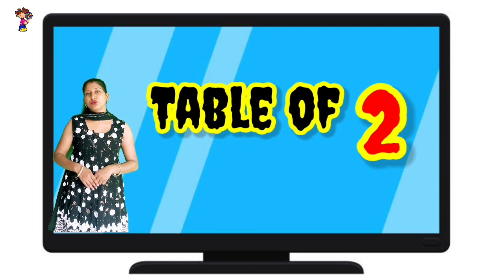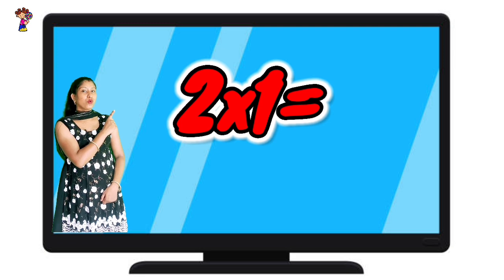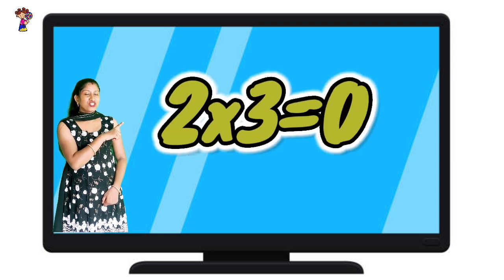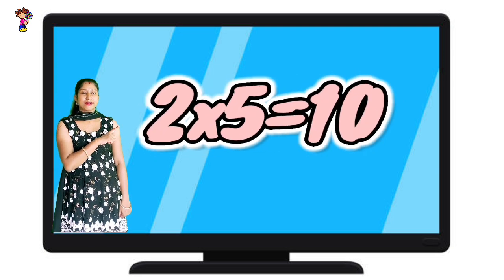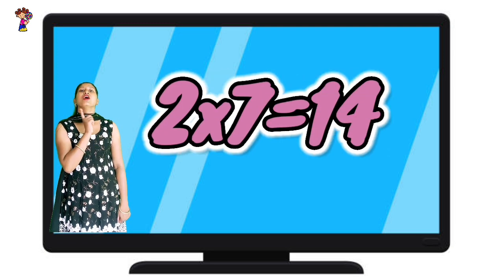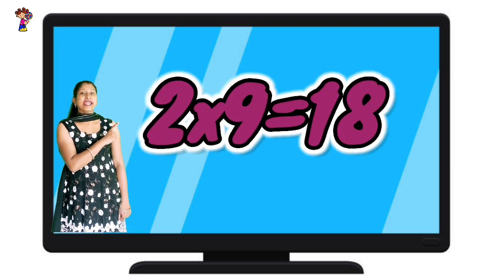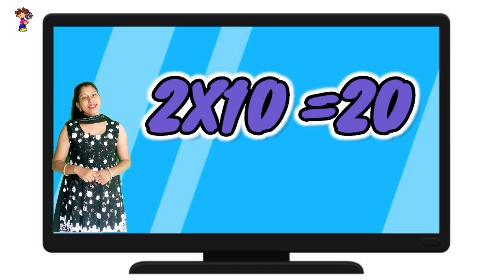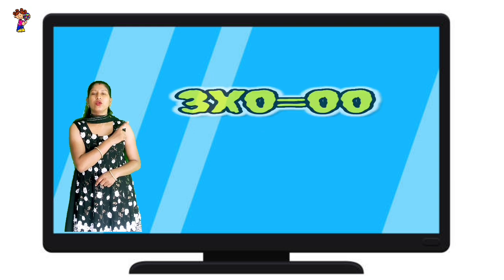Day 56 Table of 2 and 3 learning video ‎@P1i2h3u4T5V#kindergartenlearningvideos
Table of 2 and 3 learning video ‎@P1i2h3u4T5V

This is the video of table 2.and 3
 table 2 and 3 is a learning video from PihuTV this video is very easy and very entertaining and educational video for childrens

The table of two and three lyrics is here

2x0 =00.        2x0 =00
2x1 =02
2x2 =04
2x3 =06
2x4 =08
2x5 =10
2x6 =12
2x7 =14
2x8= 16
2x9= 18
2x10=20

 Learn again
3x0 =00.
3x1 =03
3x2 =06
3x3 =09
3x4 =12
3x5 =15
3x6 =18
3x7 =21
3x8= 24
3x9= 27
3x10=30